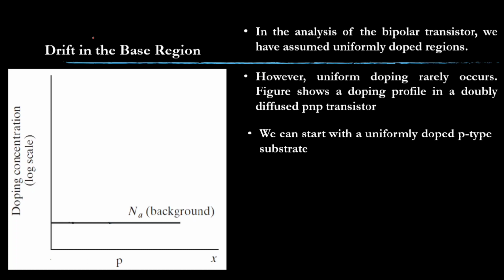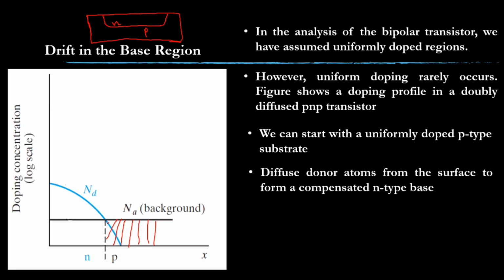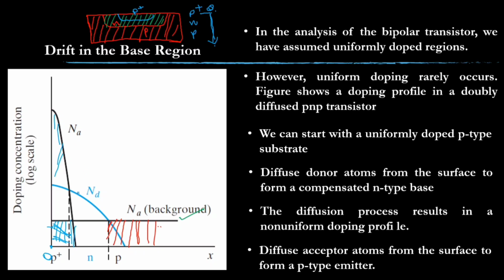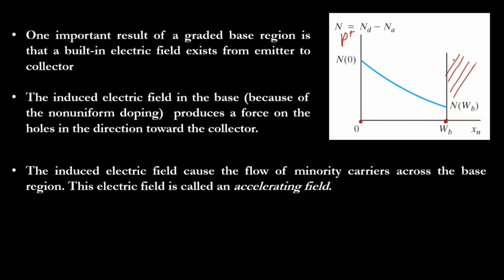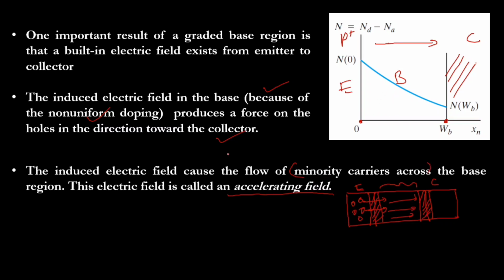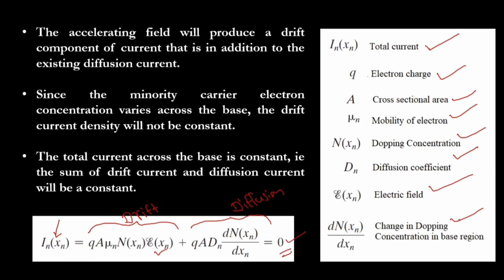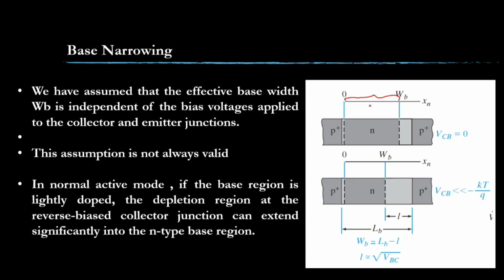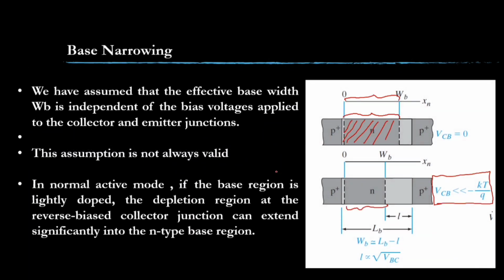VTU ED 18EC33 M3 L6 VTU ED Drift in the Base Region and Base Narrowing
Secondary Effect in BJT
Anoop Kumar PKG
Assistant Professor